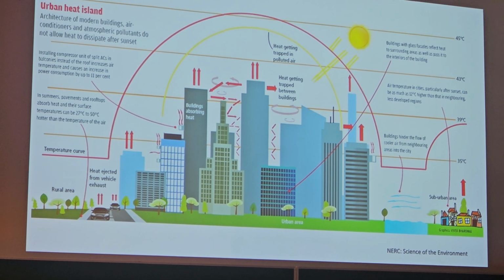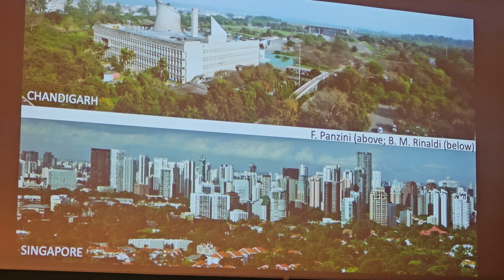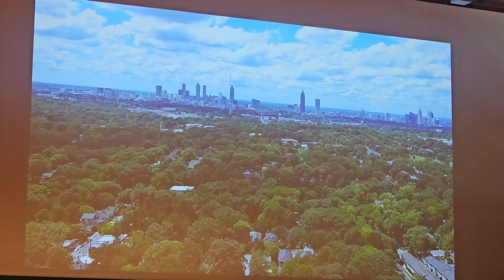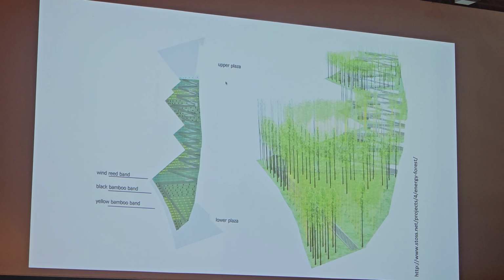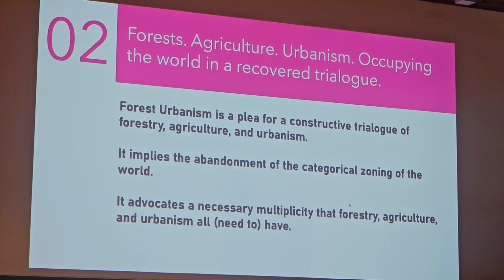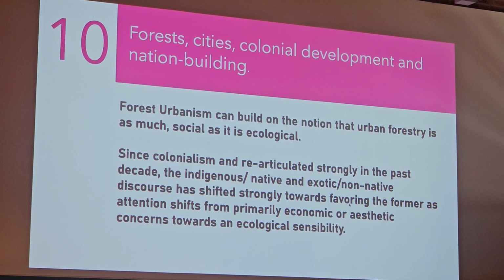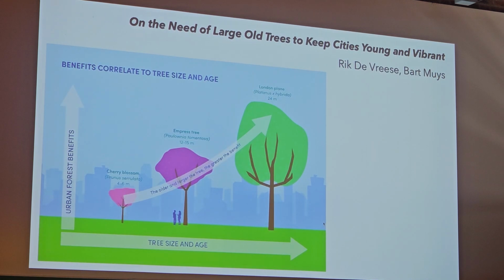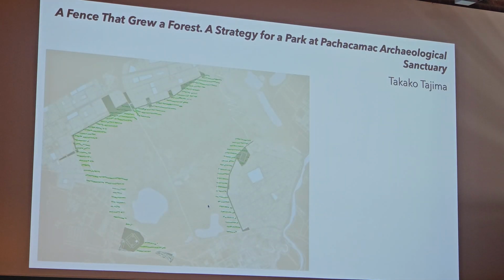Pk Urban design 6 tháng 5, 2025 P2